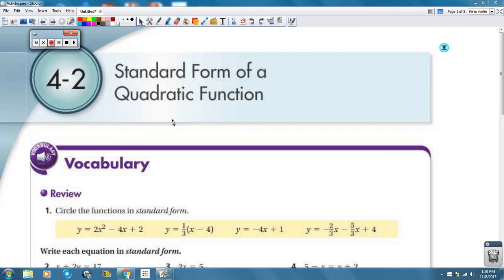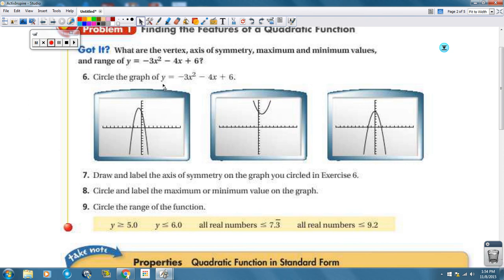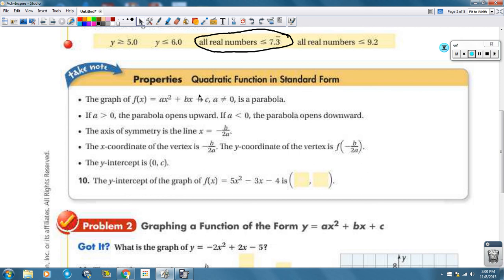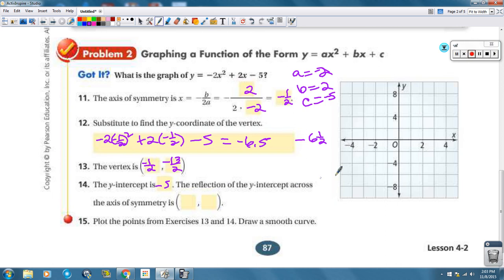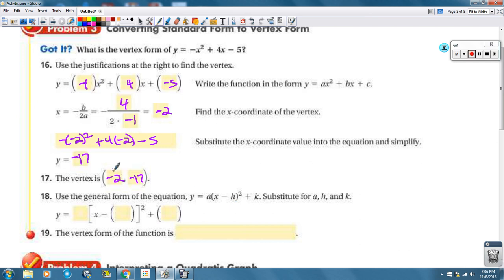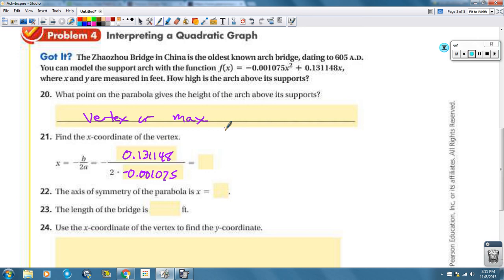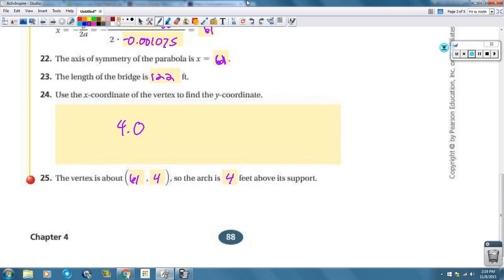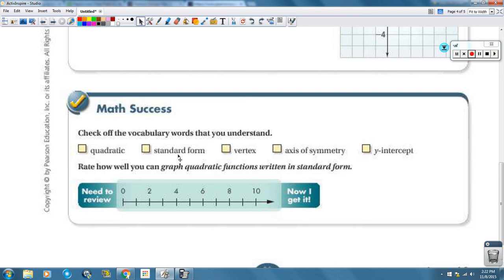Standard form of Quadratic Function